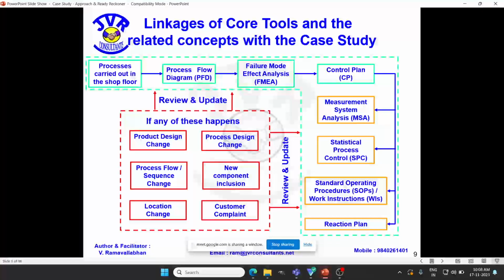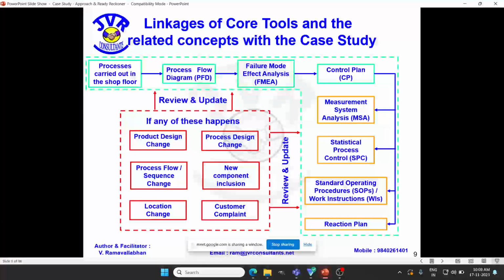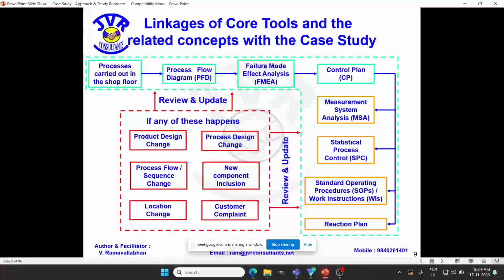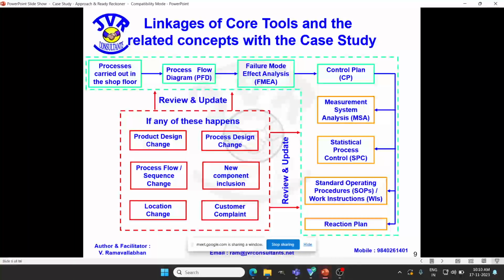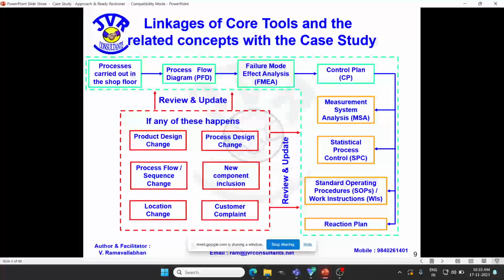Linkages to Core Tools-Snippet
How to establish linkages between Core Tools and other documents -Snippet